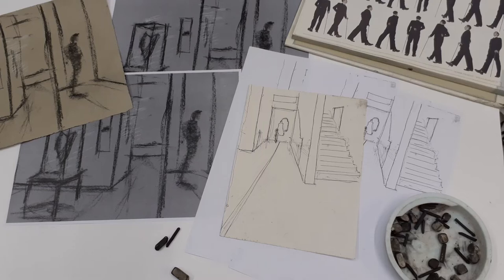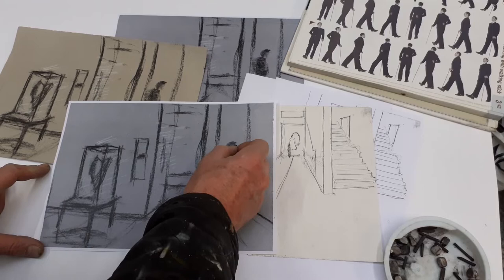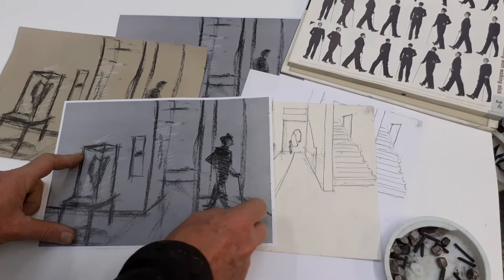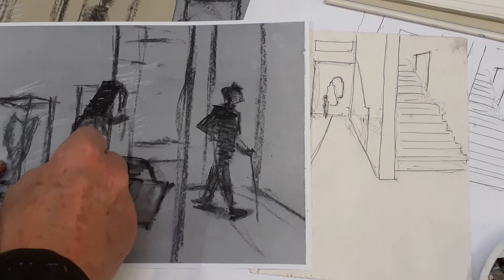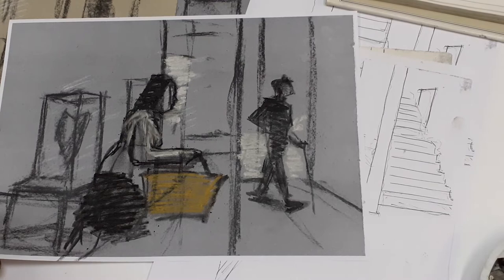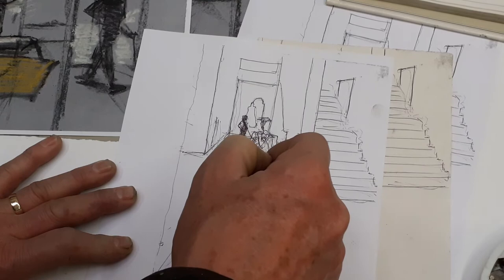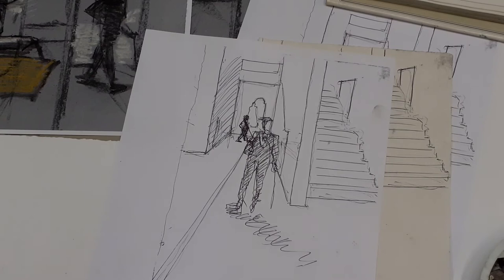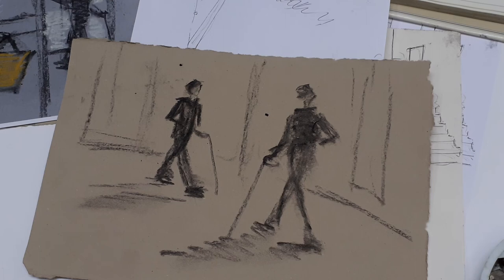FIGURES IN INTERIOR TWO